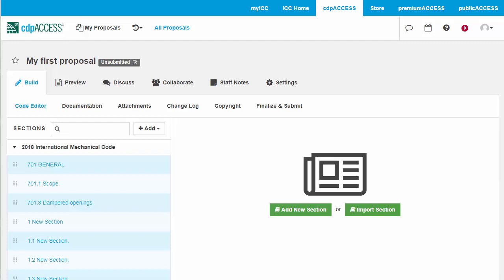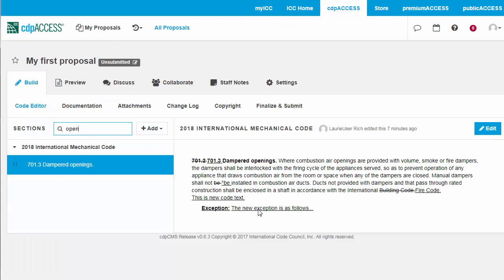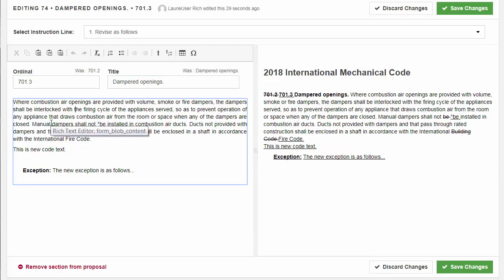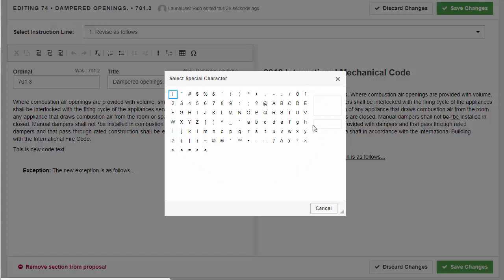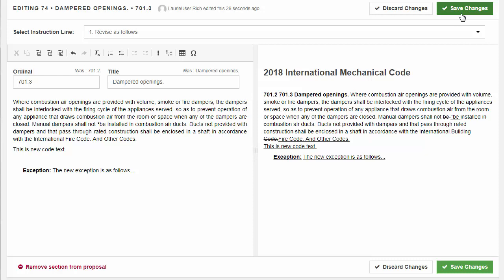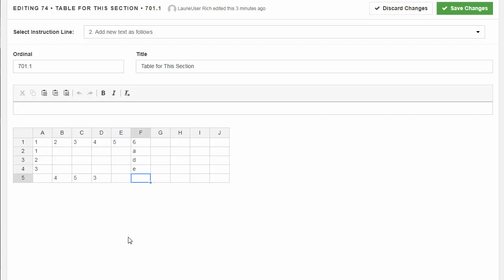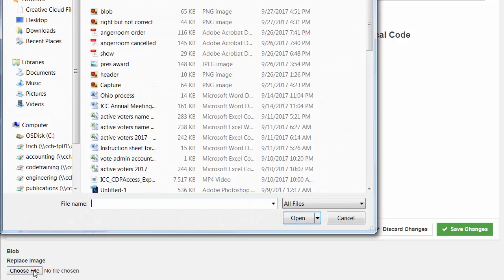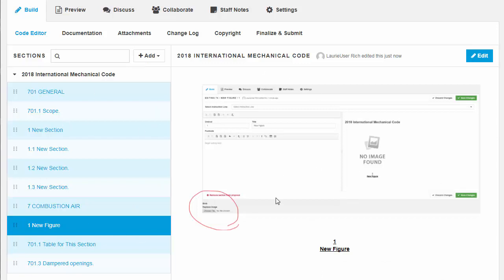cdpACCESS Tutorial: Code Editor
Tutorial for the new cdpACCESS for Group A 2018.  Use the code section editor .